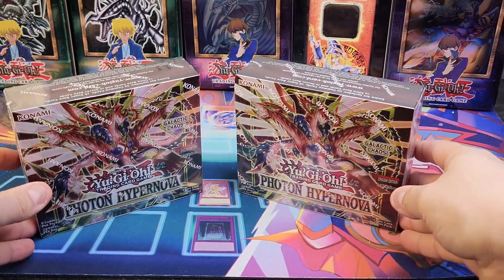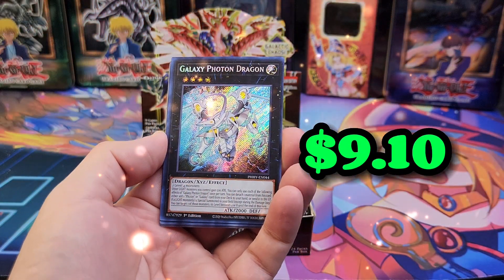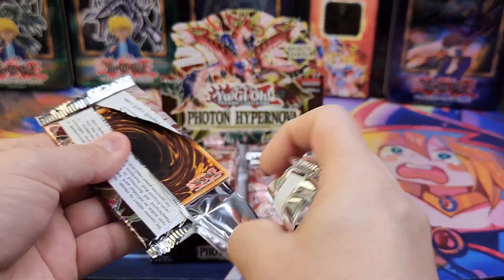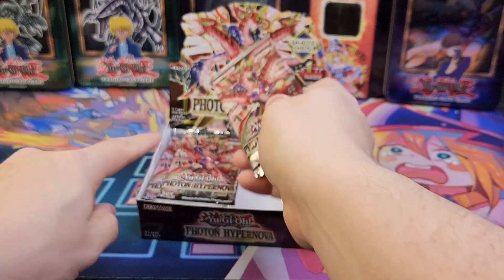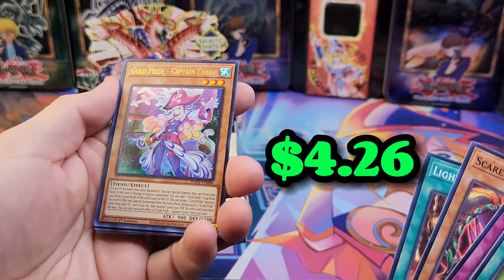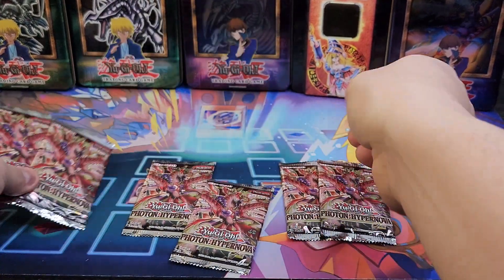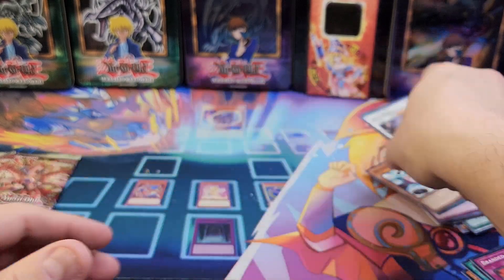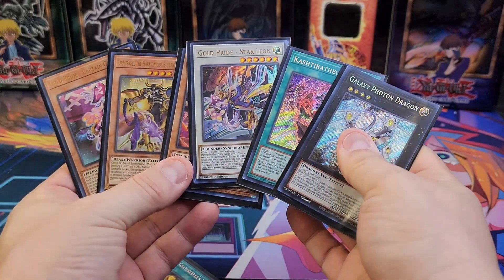YuGiOh! Photon Hypernova MAPPING "SCAM" System EXPOSED!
Send Me Products to open for you and I'll ship every pulls back to you, plus more!